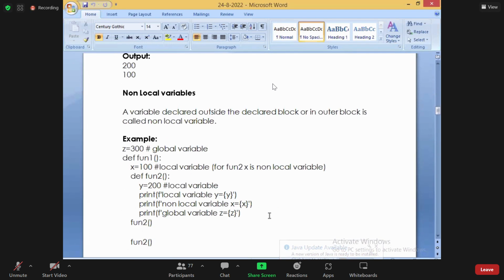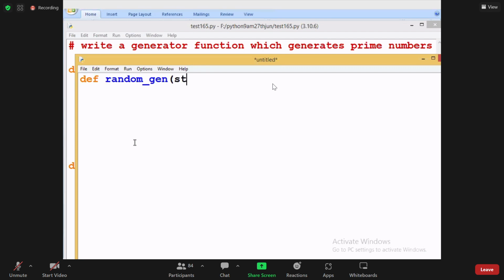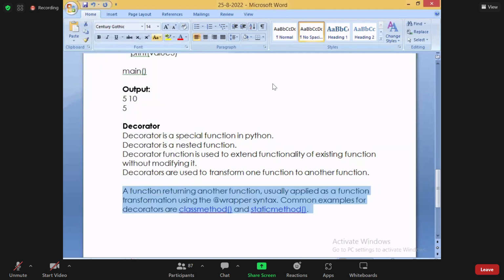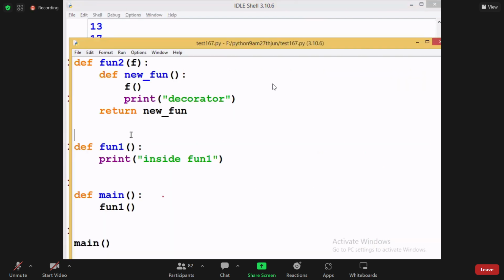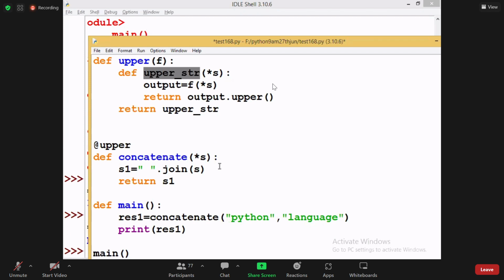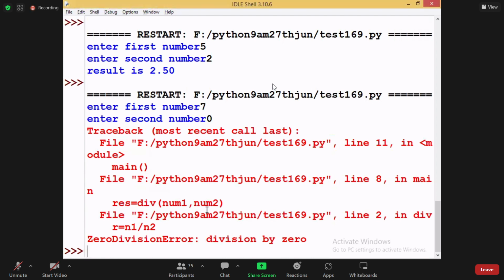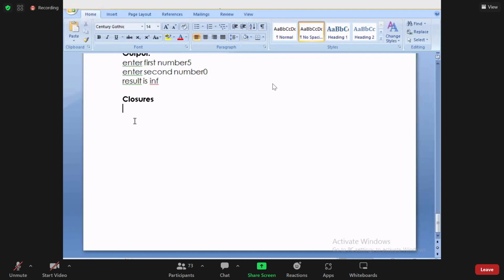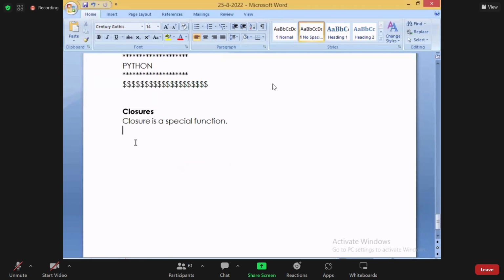python class ( 25-08-2022)